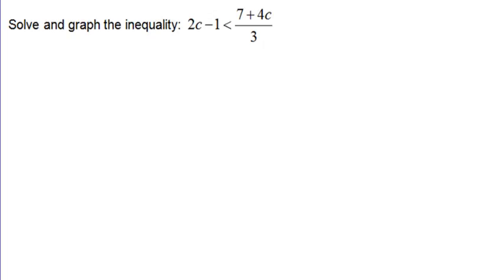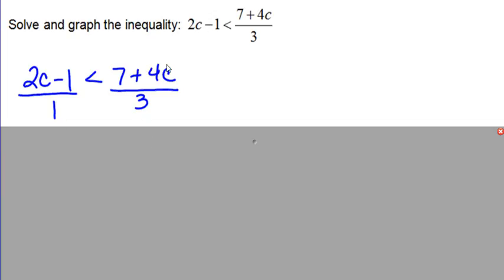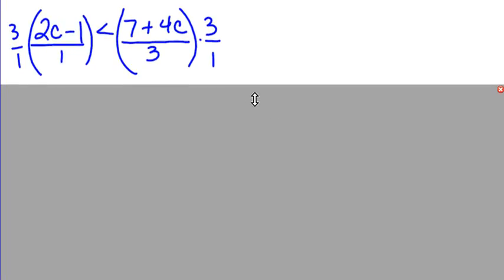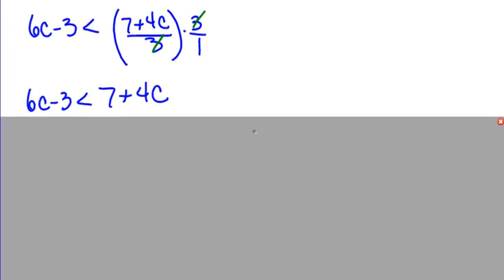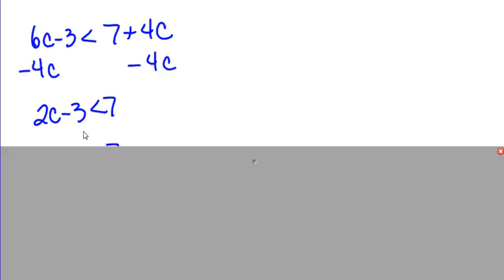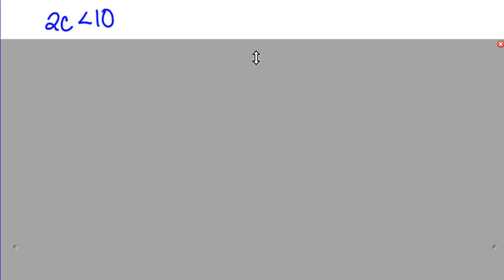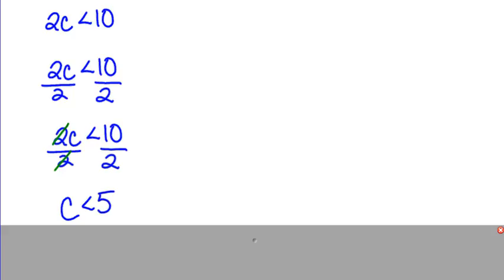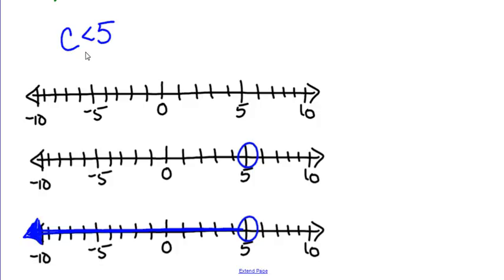Unit 5 Day 4 #5 Correct Answer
Objective 5.2: To be able to solve linear inequalities.